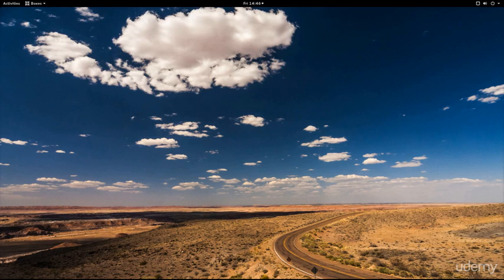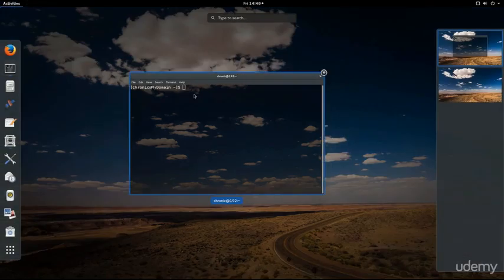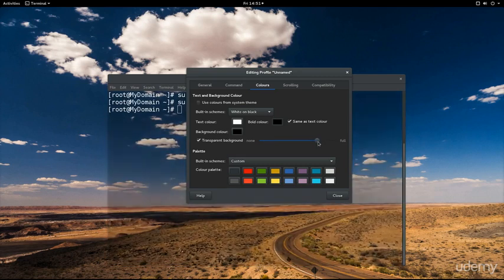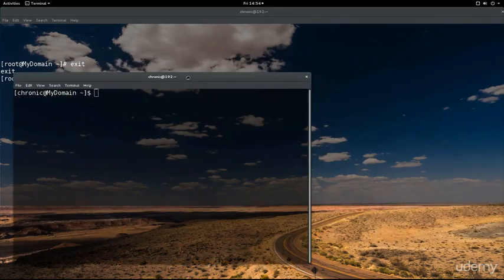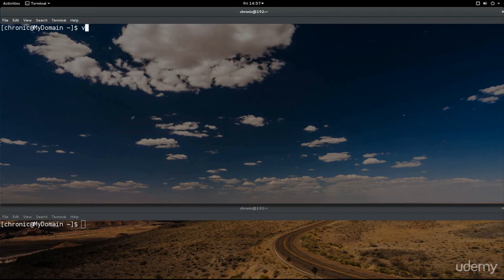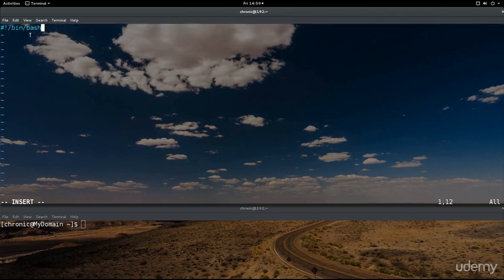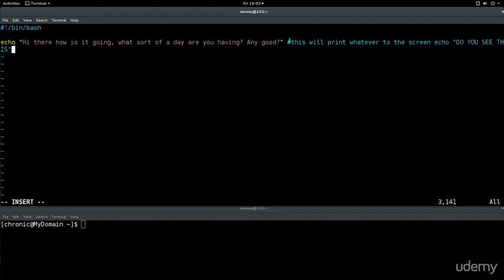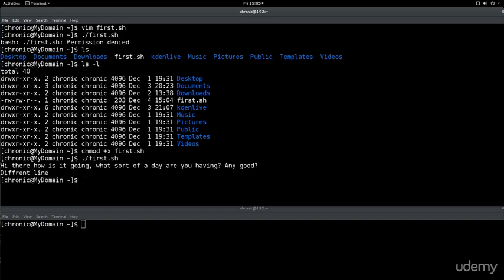Terminal customization and hash character